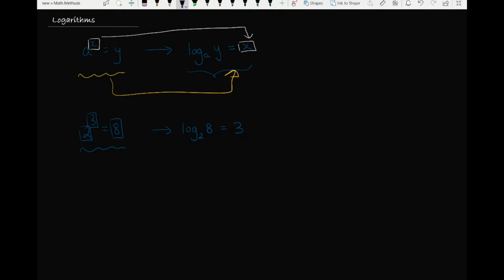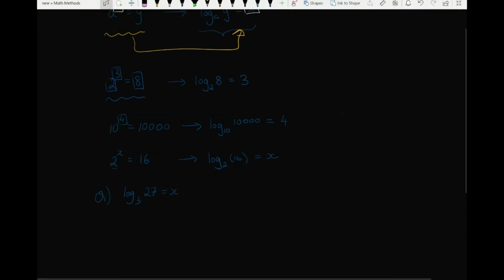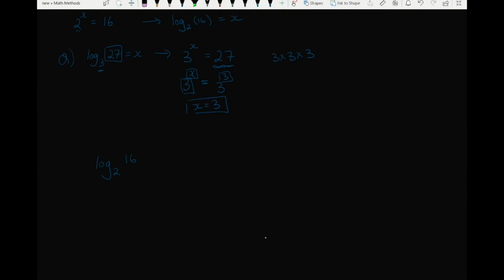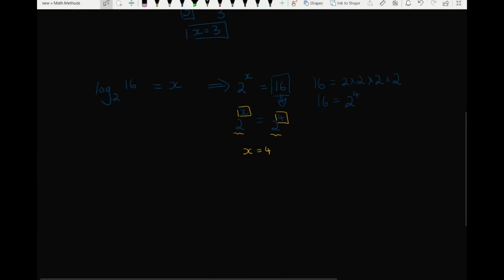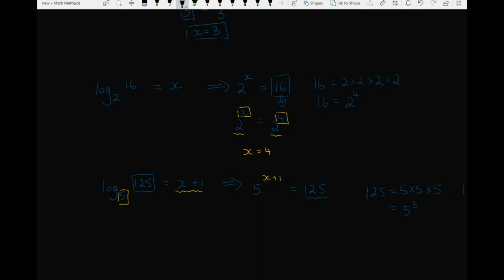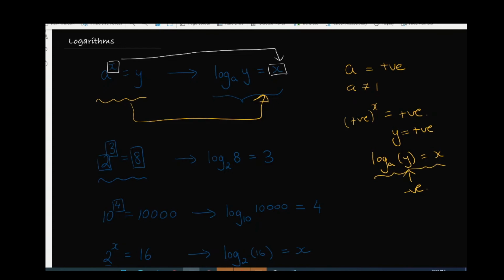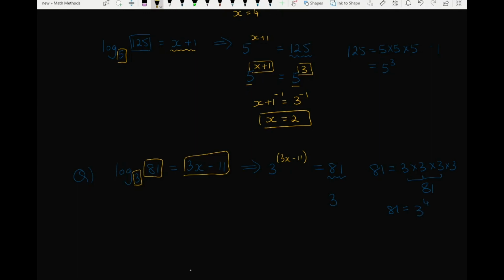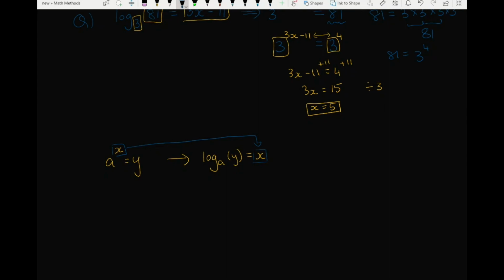Exponential Functions and Logarithm Functions conversions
How to convert Exponential Functions to Logarithmic Functions and vice versa and solve for 'x'.